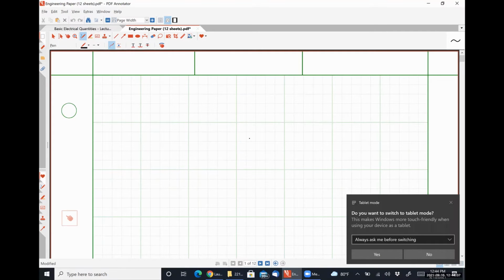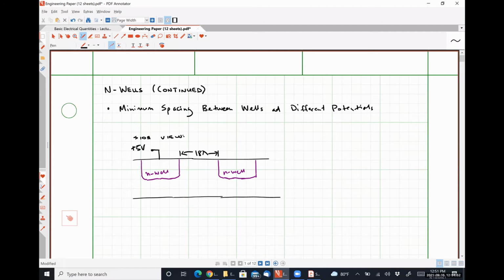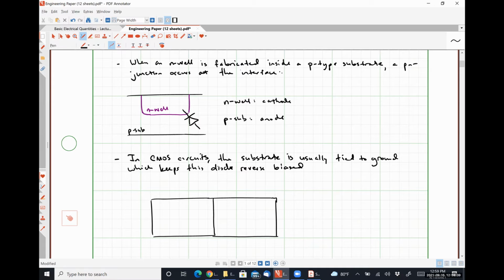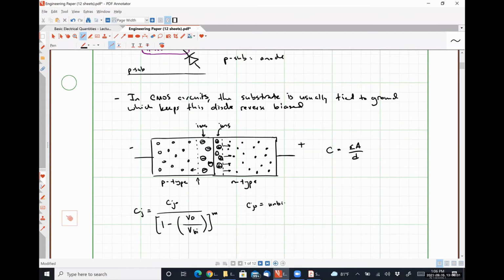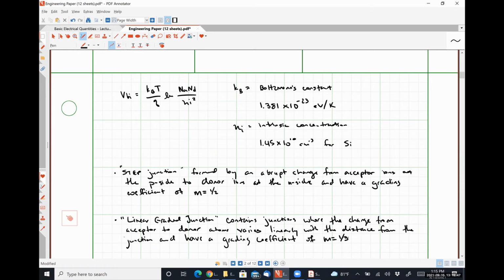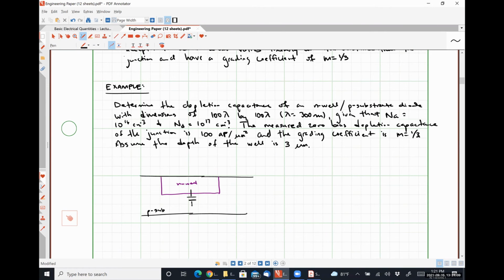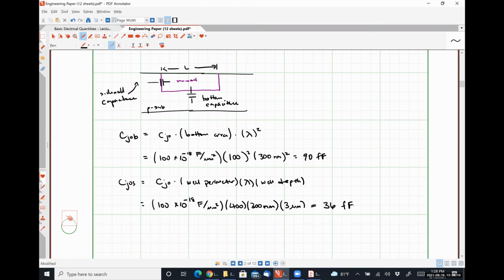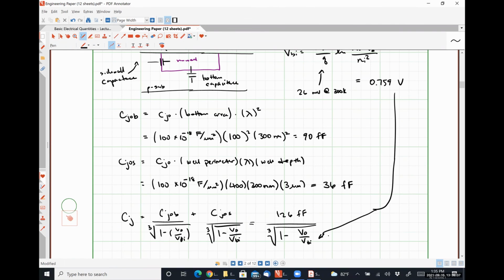ELEN 438 (Fall 2021) - Class Meeting #03 - 09/15/2021